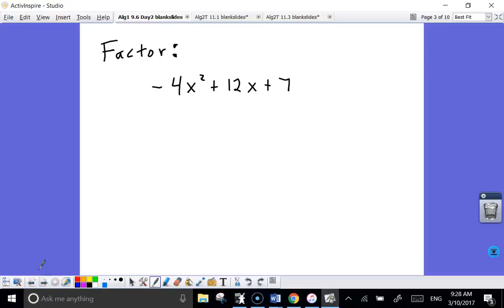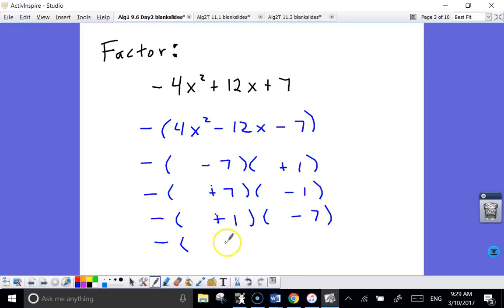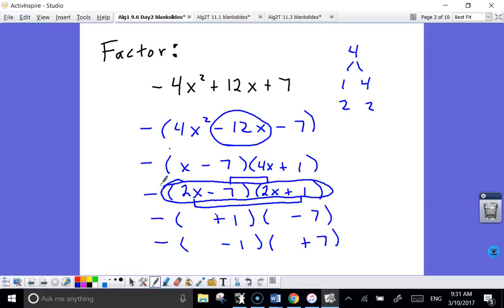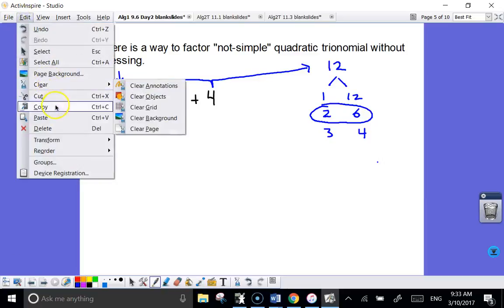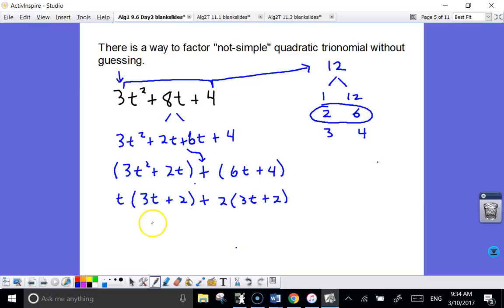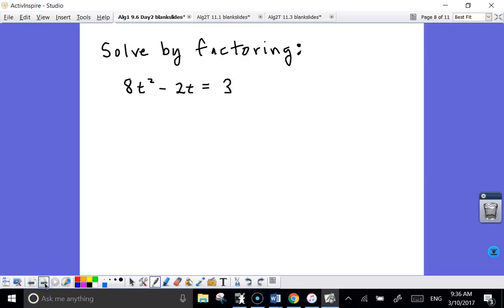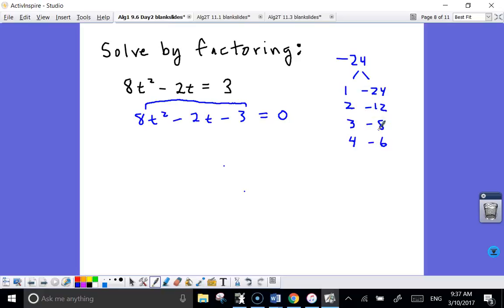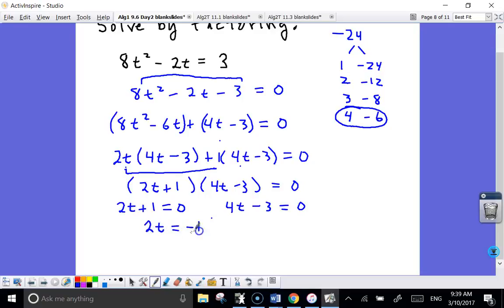Mr Callahan, Math Teacher, Tabb High School